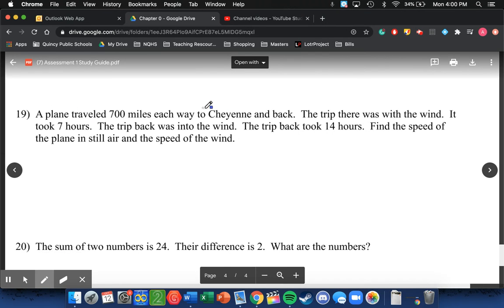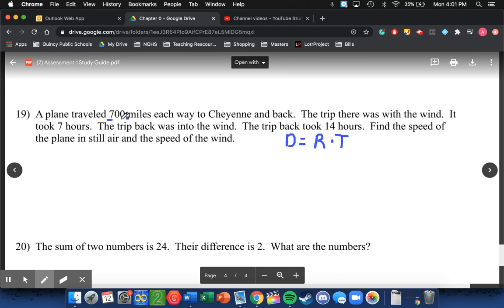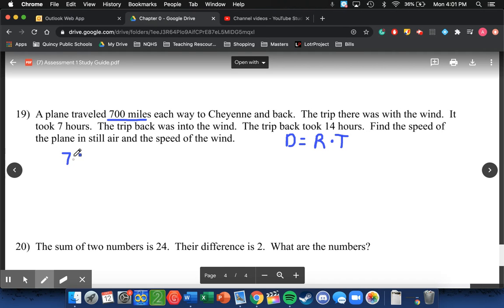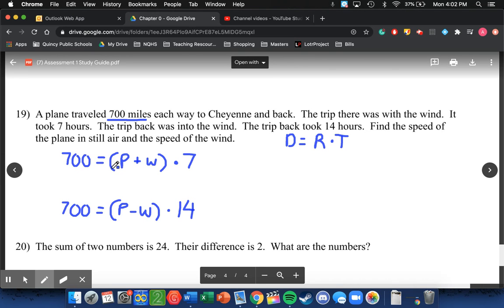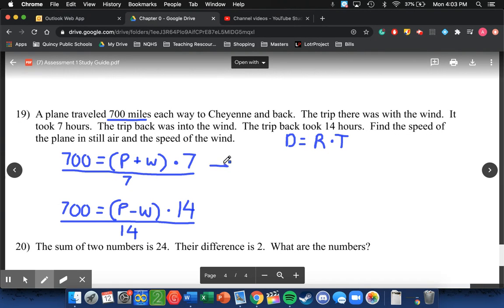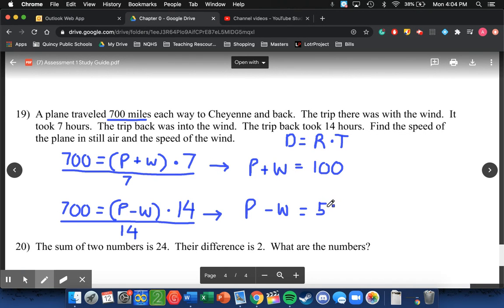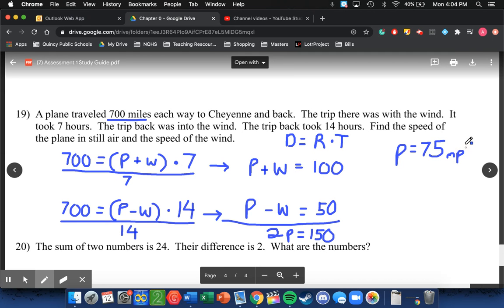Solving Systems Distance Problem